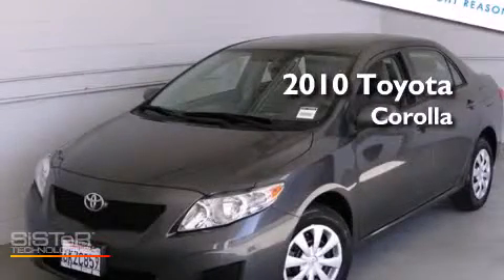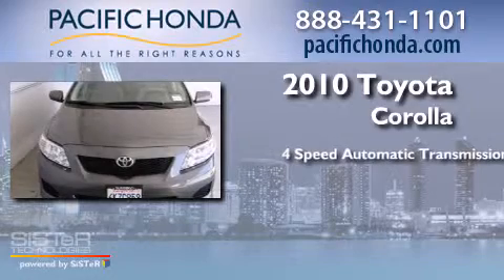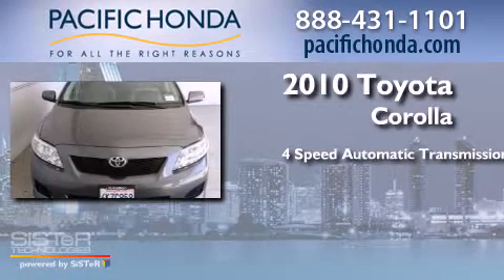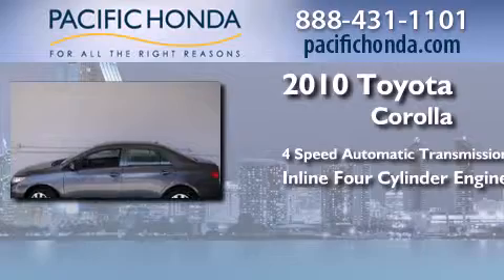2010 Toyota Corolla San Diego CA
We have been honored to serve the San Diego CA area , we promise that your experience at our dealership will exceed your expectations ! Year : 2010 Make : Toyota Model : Corolla Engine : 1.8L 4 cyls Trans . : Automatic 4-Speed Exterior : Gray Miles : 27,709 Stock : 131286A Pacific Honda 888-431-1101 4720 Convoy Street San Diego , CA 92111